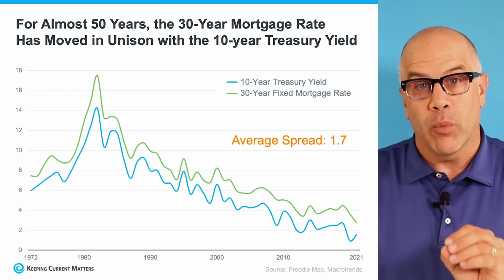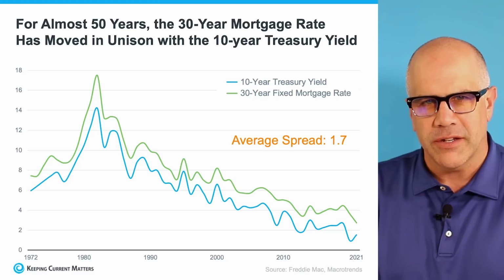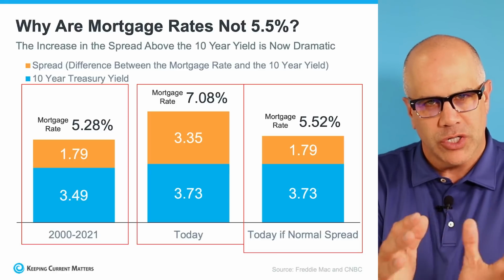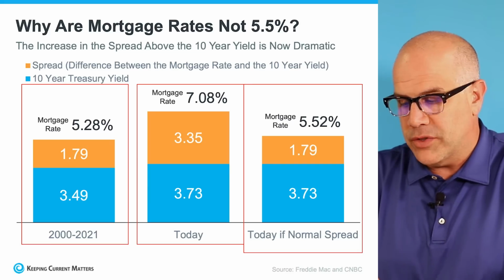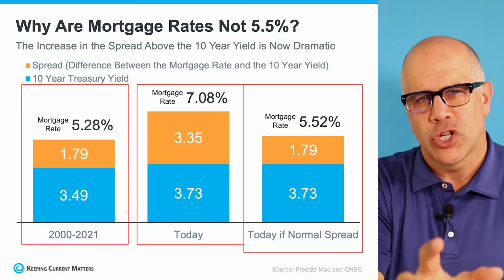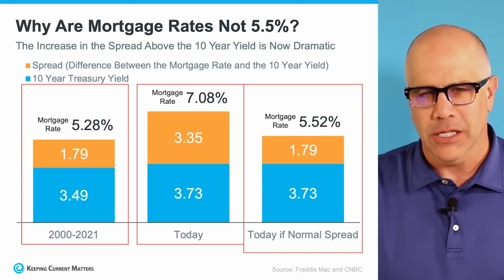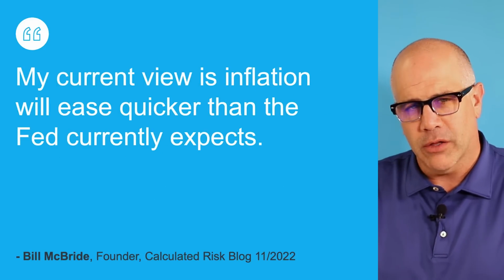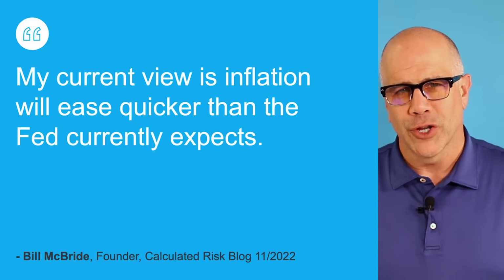What's Happening with Mortgage Rates? The Latest 2023 Expert Outlook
This past year, rising mortgage rates have slowed the red-hot housing market. Over the past nine months, we’ve seen fewer homes sold than the previous month as home price growth has slowed.

All of this is due to the fact that the average 30-year fixed mortgage rate has doubled this year, severely limiting homebuying power for consumers.

But for nearly a month now, we've seen that pressure slowly ease as mortgage rates have fallen. So, will they continue this downward trend inn 2023 or will they continue to remain volatile?

KCM's David Childers has the latest update on mortgage rates plus the best way to explain all of this to your clients.